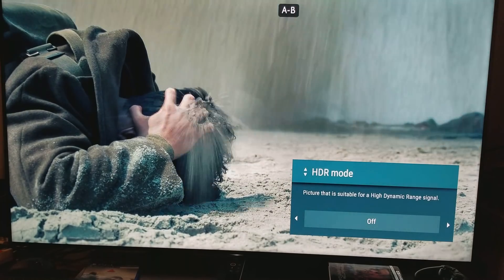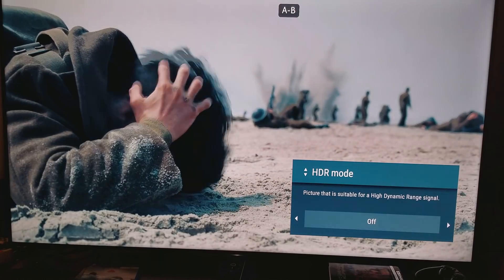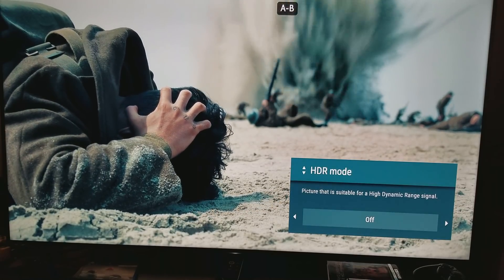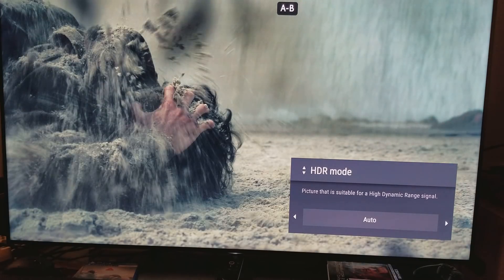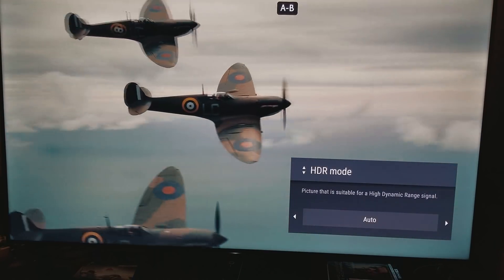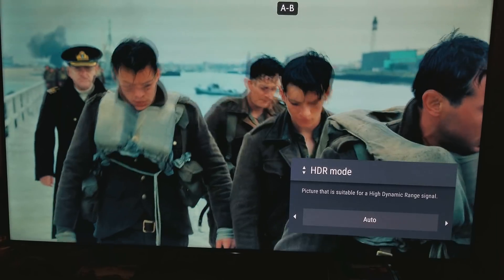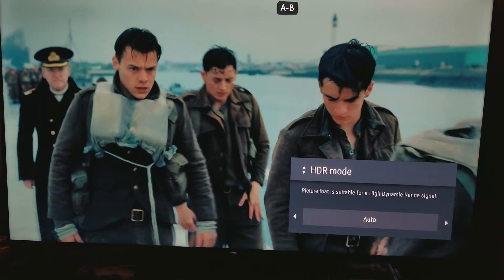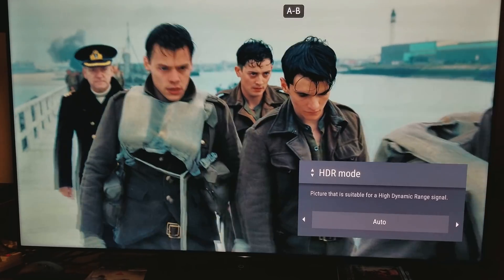HDR ANALYSIS - SONY X900e DUNKIRK via OPPO UDP 203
On this 10 min video i will walk you through with my commentary & point out certain differences between HDR 10 on and  Off ,  you will notice a slight change of Color and Brightness , once HDR  10  is Off .